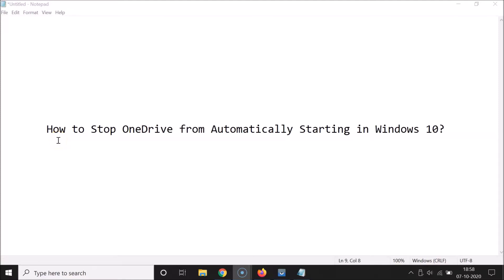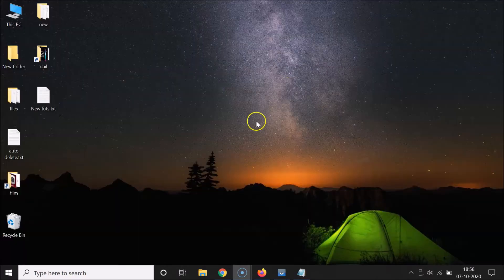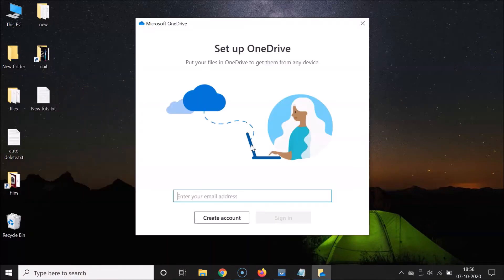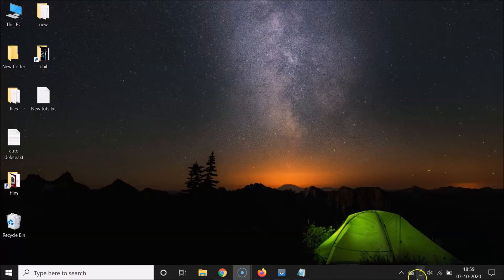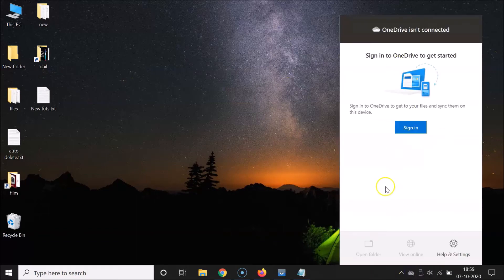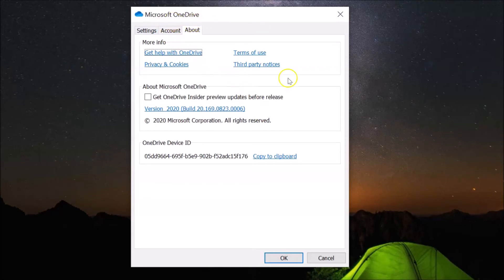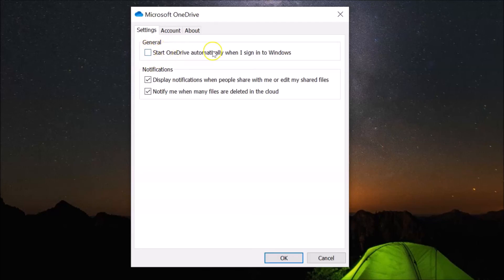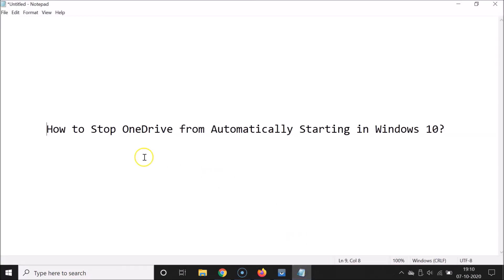How to Stop OneDrive from Automatically Starting in Windows 10?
Hi guys, In this Video, I will show you 'How to Stop OneDrive from Automatically Starting in Windows 10.'